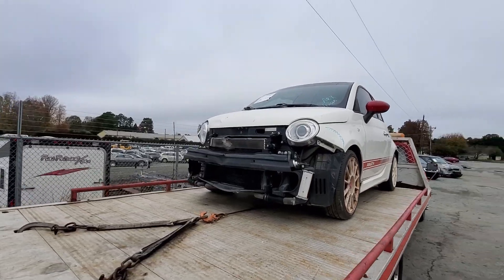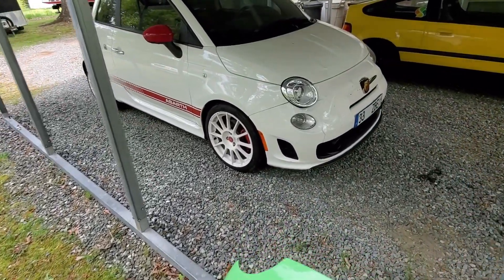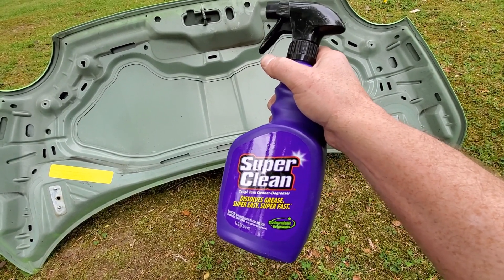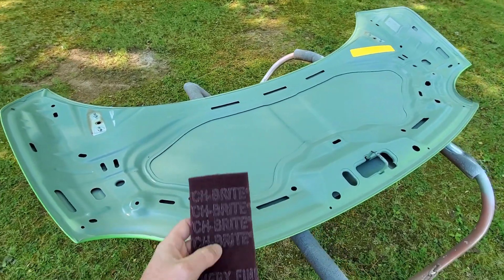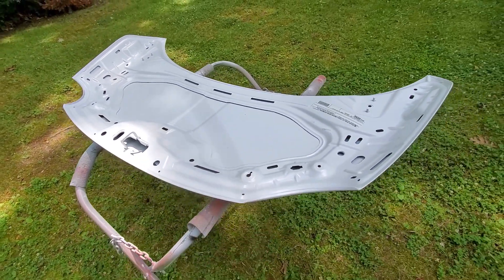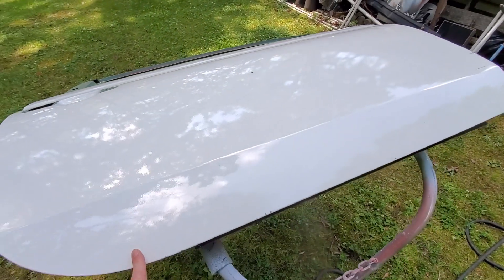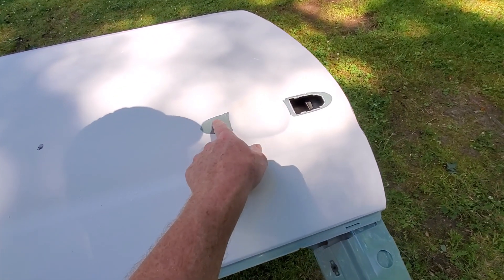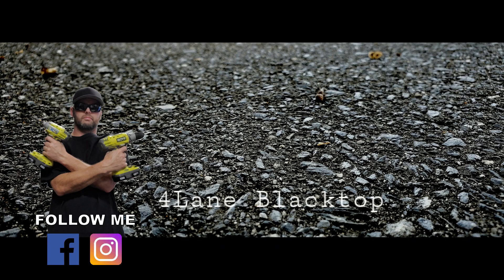Cheap Salvage 2013 Fiat 500 Abarth Turbo Project - Starting The Body And Paint Work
Today we start working on the bodywork of the 2013 Fiat 500 Abarth project, getting it straight and ready for paint.